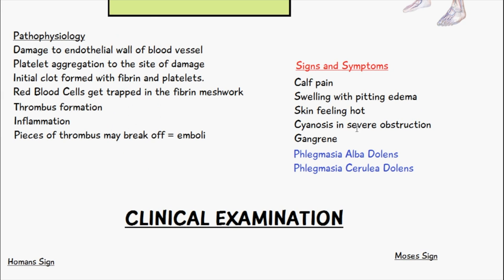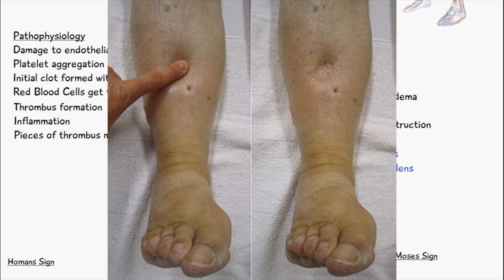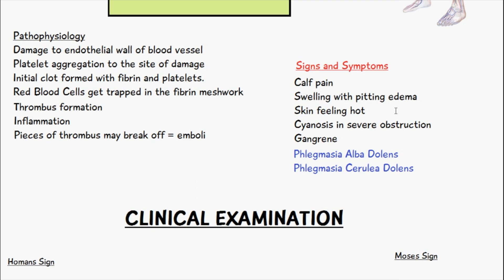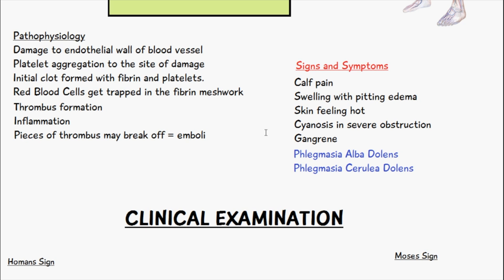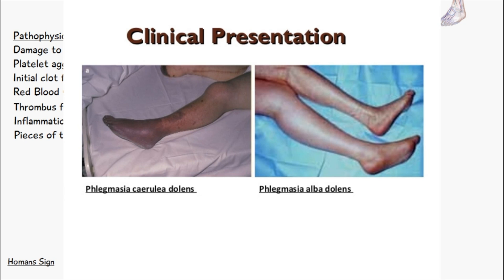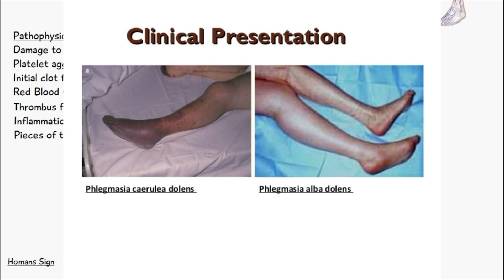Phlegmasia Cerulea Dolens VS Phlegmasia Alba Dolens - Deep Vein Thrombosis - Signs and Symptoms